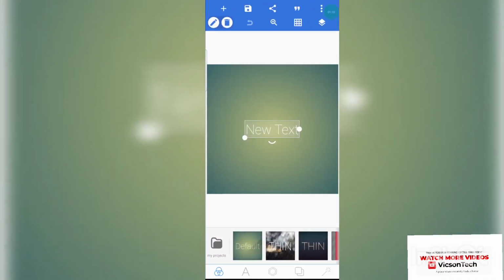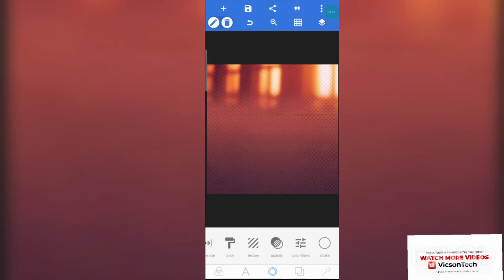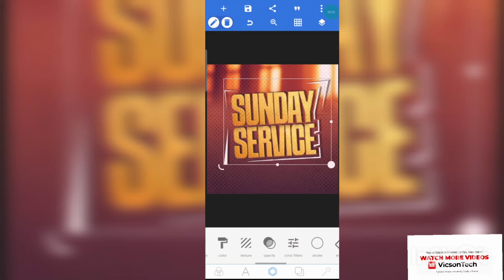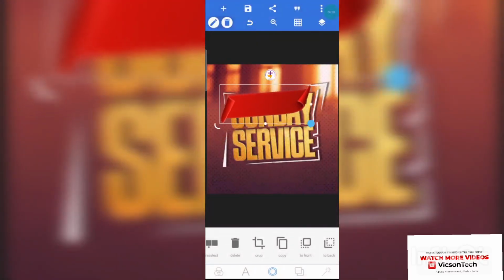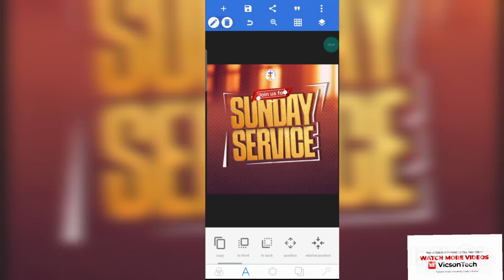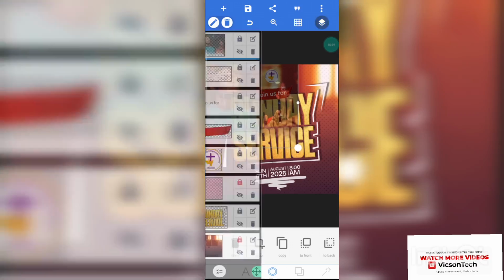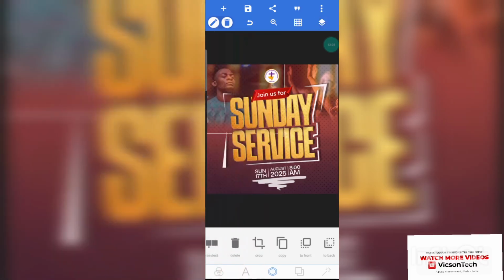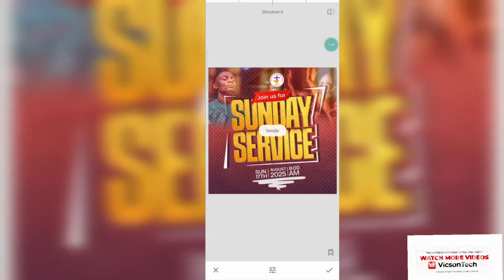Create a Stunning Church Flyer in PixelLab using Just your Smartphone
Create a Stunning Church Flyer Using Just Your Phone |PixelLab Tutorial|2025
‎Create a Stunning Church Flyer Using Just Your Phone (PixelLab Tutorial!)
‎Want to design an eye-catching church flyer using just your smartphone? In this step-by-step PixelLab tutorial, I’ll show you exactly how to create a stunning and professional-looking church flyer—no PC needed! Whether you're designing for a church program, conference, or Sunday service, this video is perfect for beginners and mobile designers.
‎✅ What you’ll learn:
‎How to set up your flyer in PixelLab
‎Creative text layout and design tips
‎Choosing the right background, fonts, and images
‎Finishing touches to make your flyer stand out
‎📱 All done using your Android phone!
‎Fonts 👉 Evil Empire, Metropolis and Bricolage